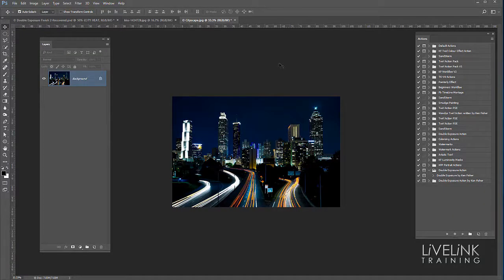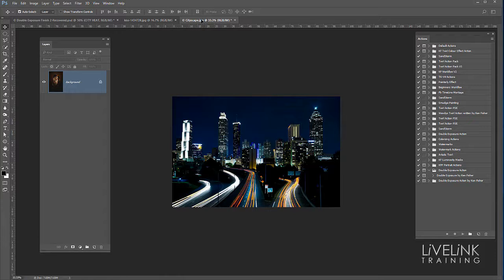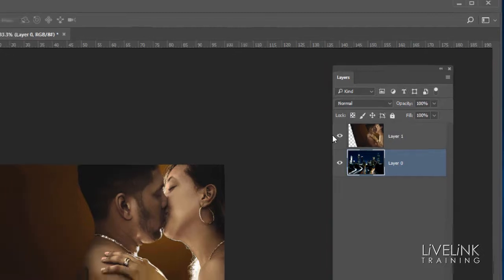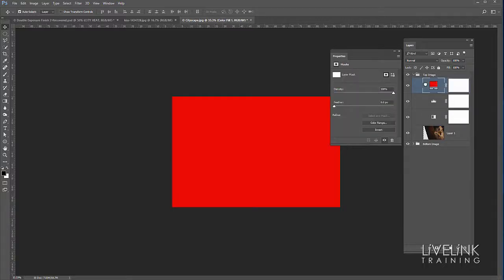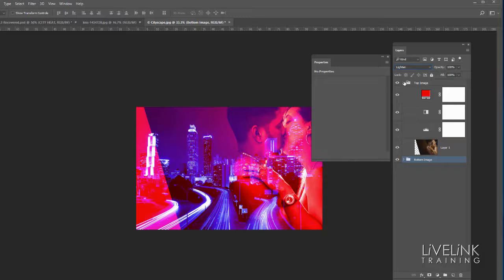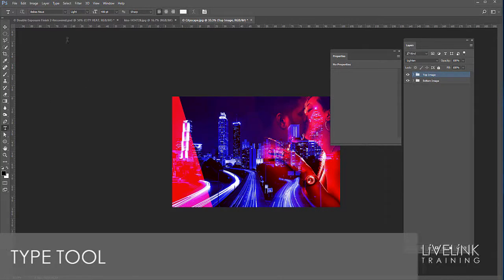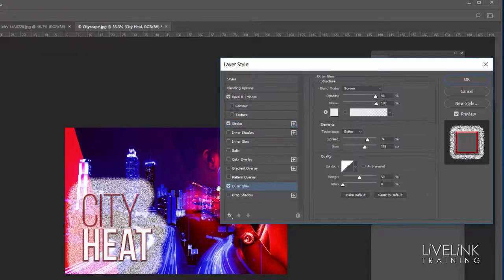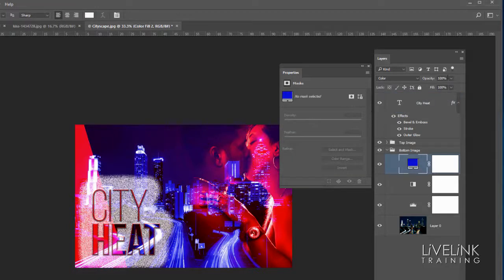How to Make a Double Exposure Image: Photoshop Beginners Essential Skills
In this video we will be using layers, Adjustment Layers, Blend Modes, Type, and Effects to create a double Exposure image.